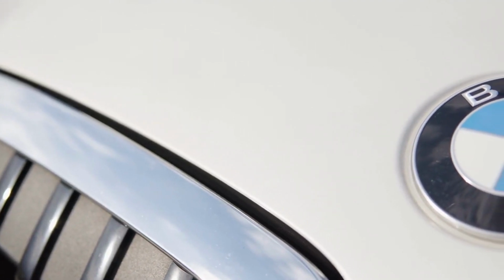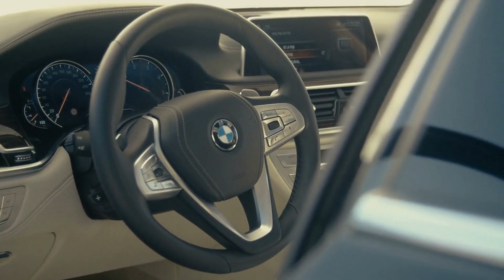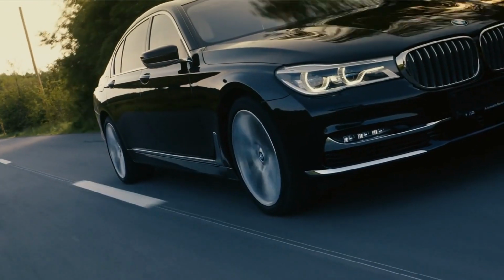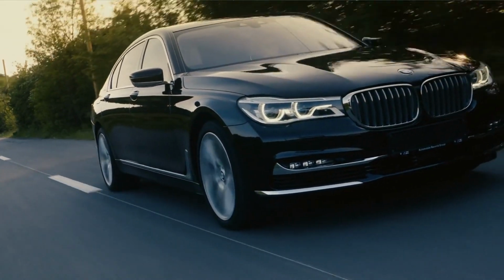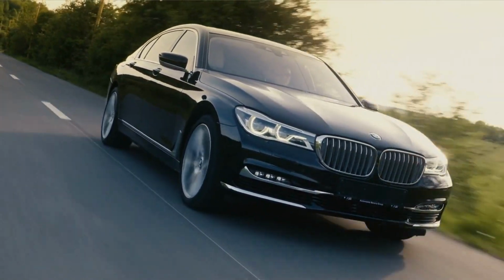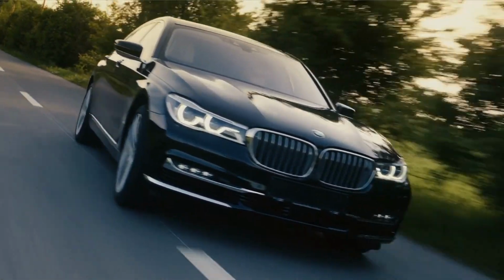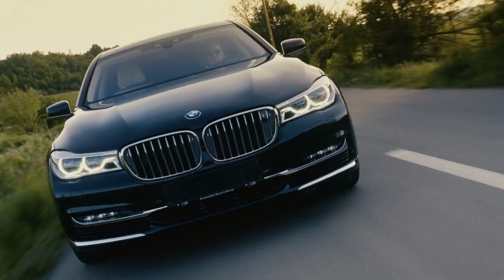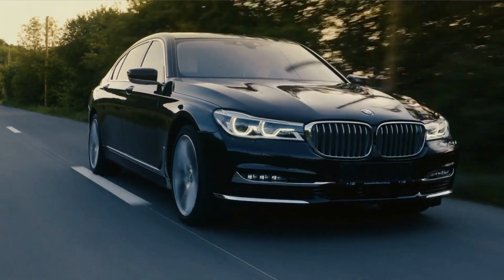BMW XM Label Red Debuts: The Most Powerful BMW Model Ever with 738 HP! 🔥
Get ready for a thrilling ride as we introduce the BMW XM Label Red, the most powerful model ever produced by BMW, boasting an incredible 738 horsepower! In this video, we'll dive deep into the features, performance, and design of this groundbreaking vehicle.

Join us as we explore the stunning exterior design, luxurious interior, and cutting-edge technology that sets the BMW XM Label Red apart from the competition. We'll also discuss the impressive powertrain and performance capabilities that make this model a true game-changer in the automotive world.

Don't miss this exclusive first look at the BMW XM Label Red, a vehicle that redefines power and performance. Buckle up and get ready to experience the ultimate driving machine!

Let me know if you need any changes or if you have any other questions!